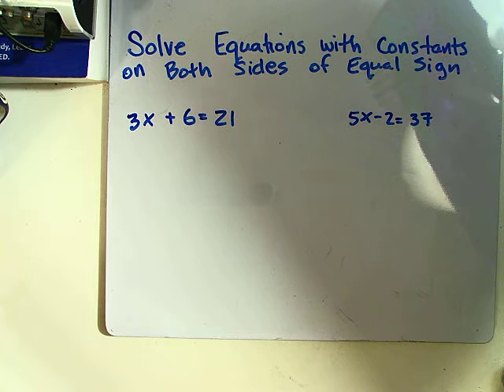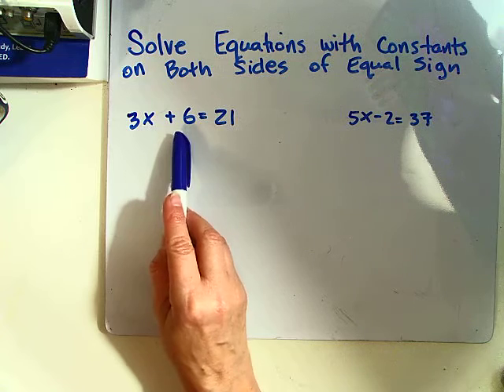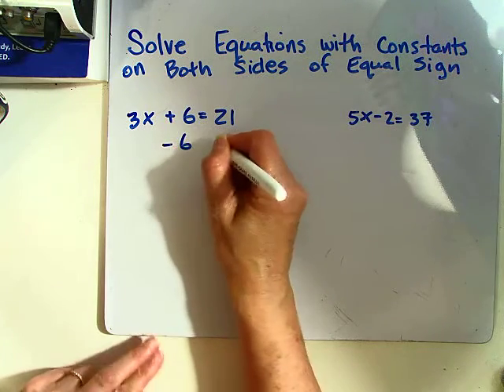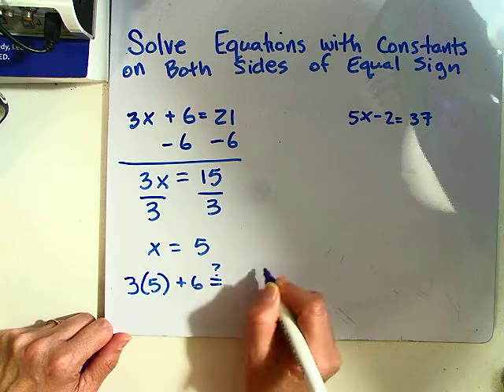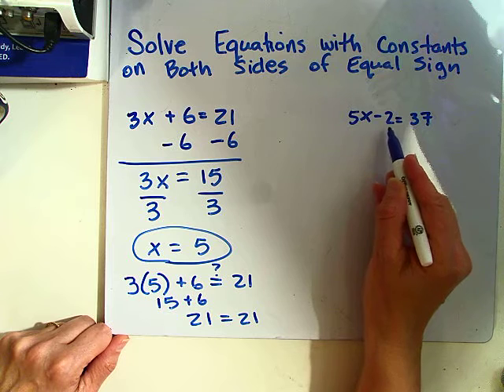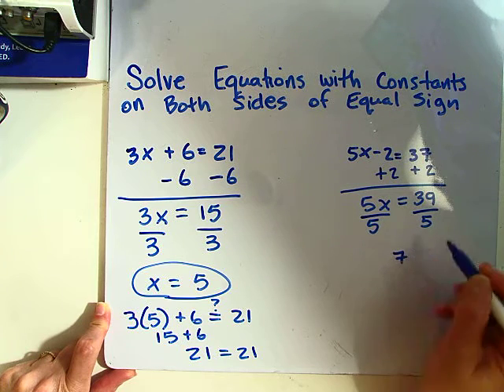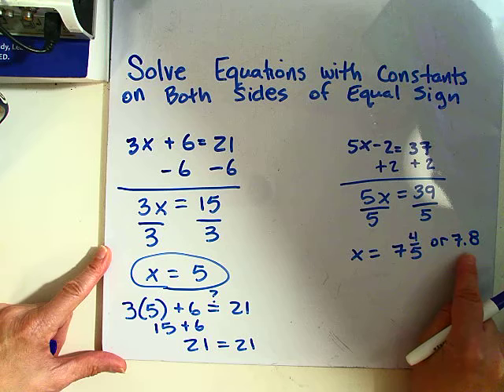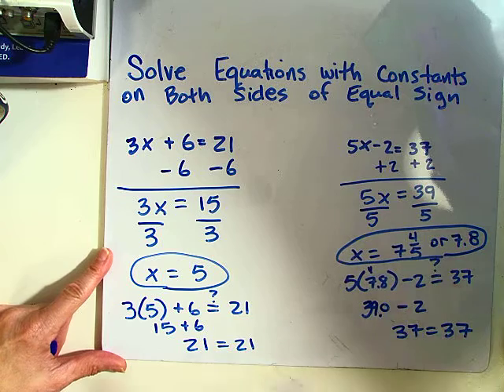Constants on Both Sides of Equal Sign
Two examples for solving equations that have constants on both sides of the equation. Both are multi-step equations.